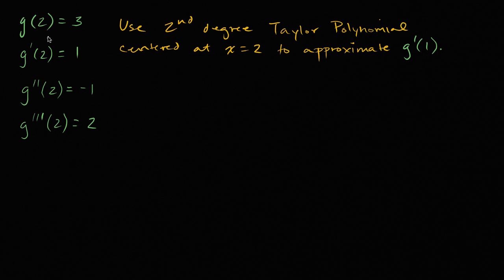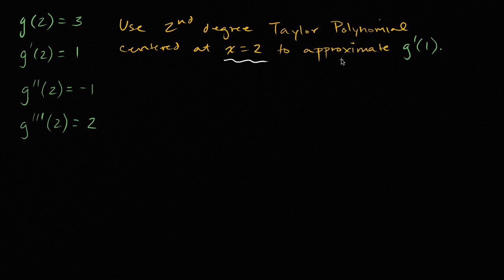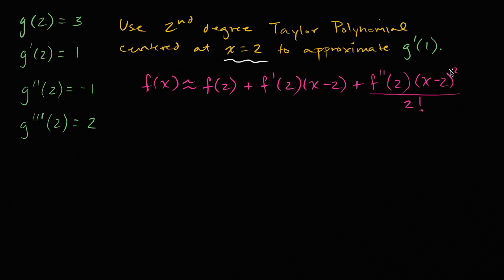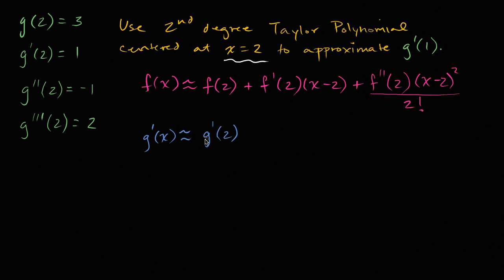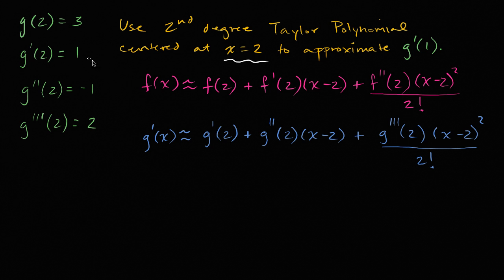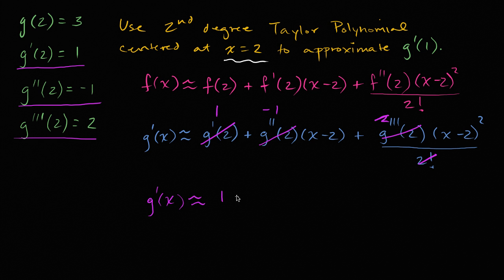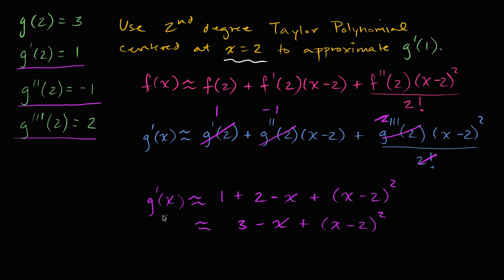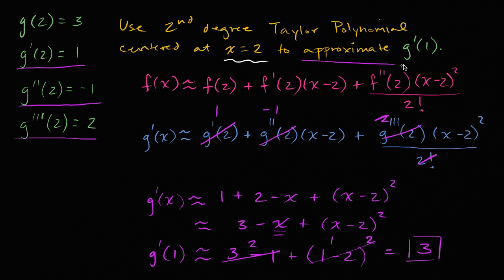Worked example: Taylor polynomial of derivative function | AP Calculus BC | Khan Academy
Rather than approximating a function, this time we are asked to approximate the derivative of a function.